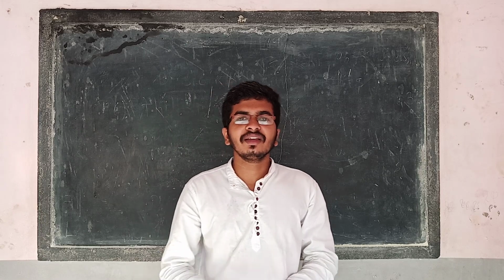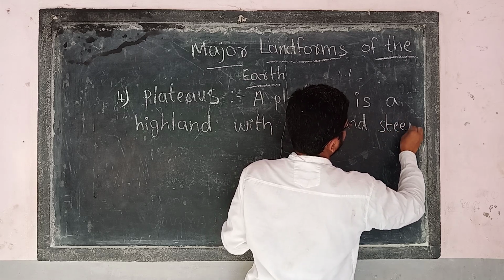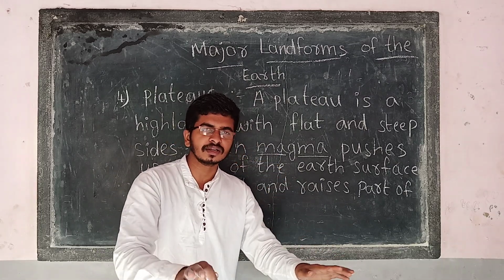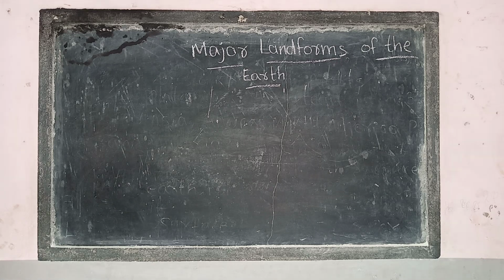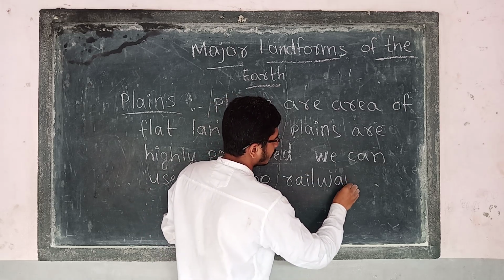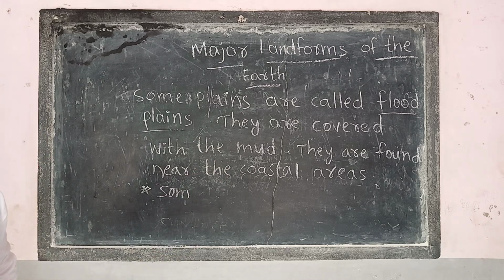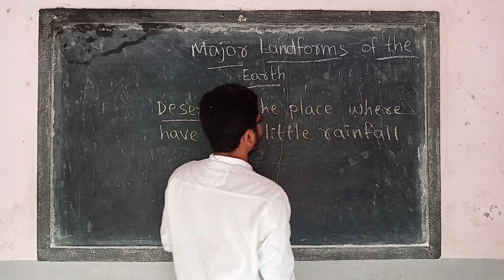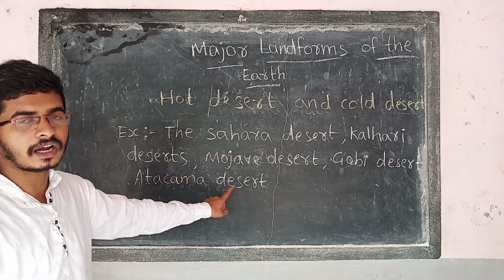major landforms part 2